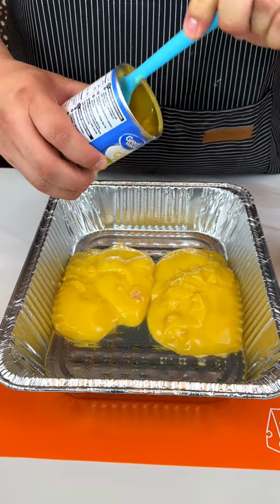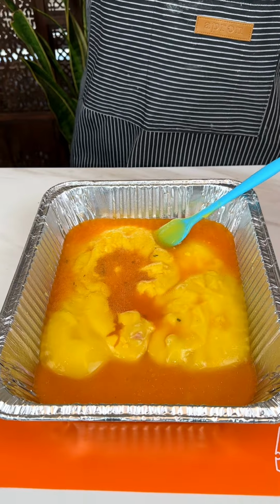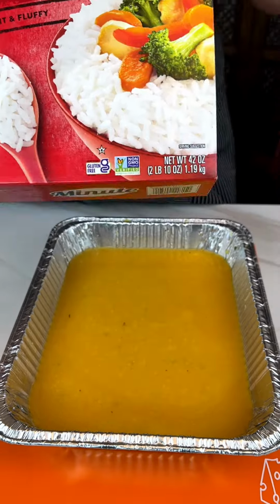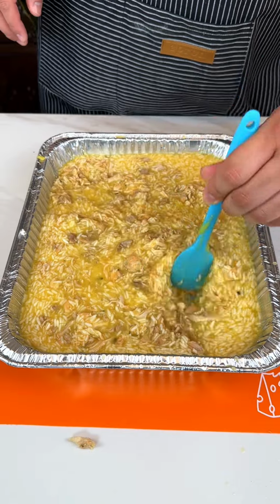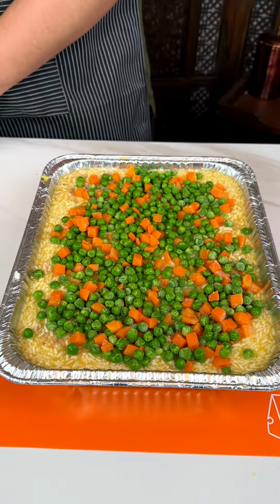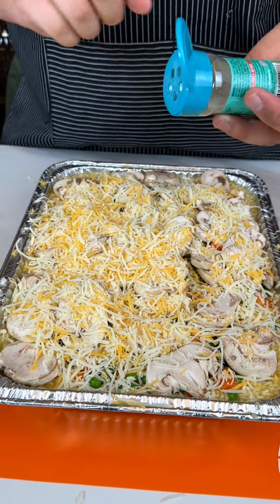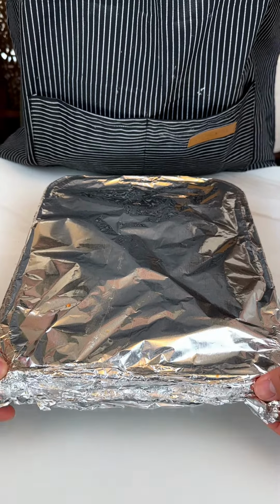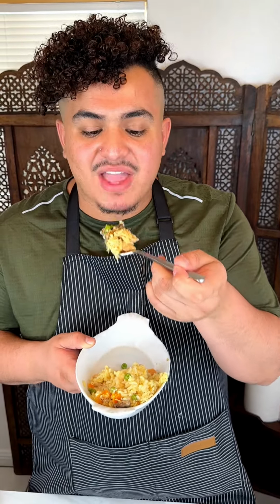Creamy rice with chicken and vegetables. This is a classic home meal. I love it.